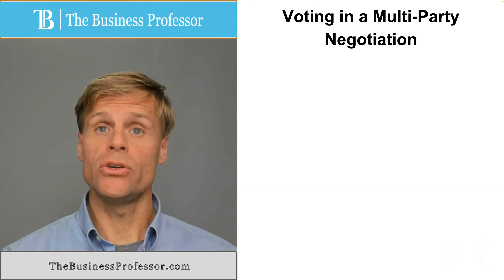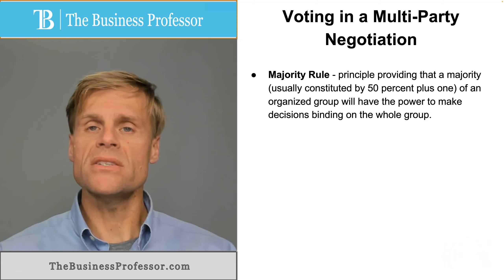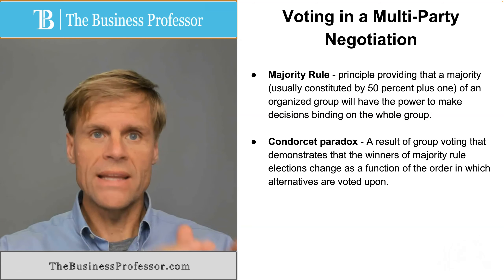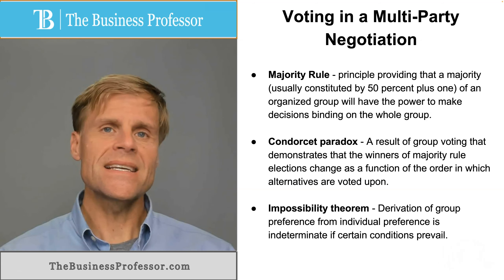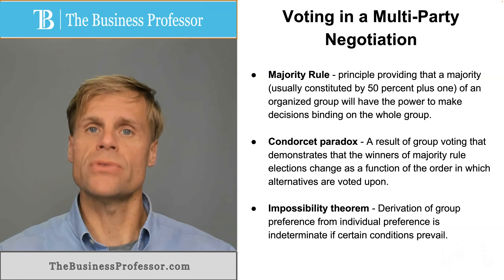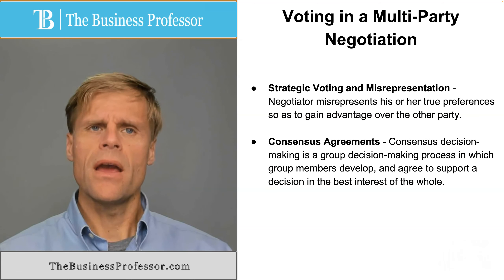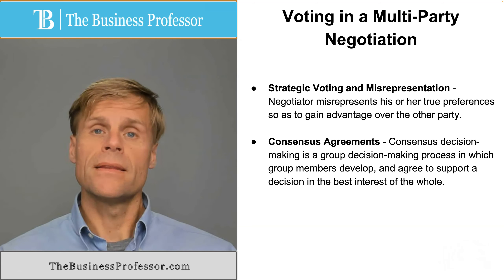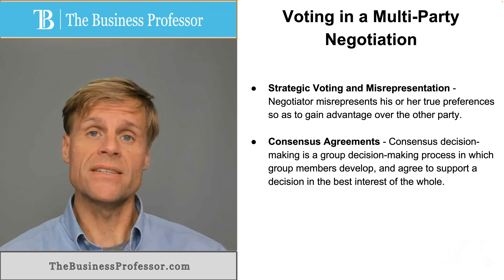Voting in Multi-Party Negotiations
What are the difficulties associated with voting as part of multi-party negotiations